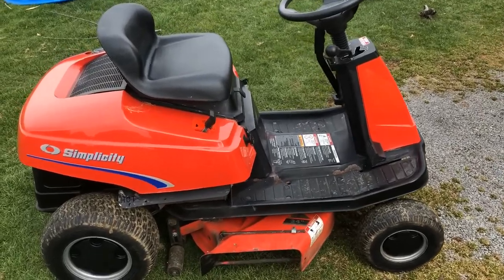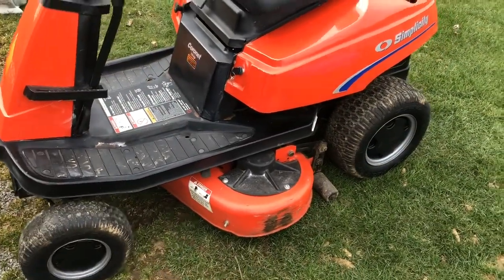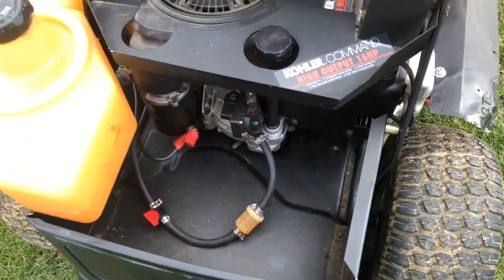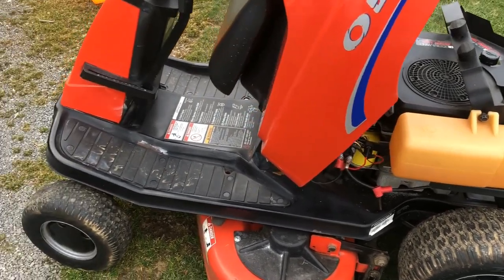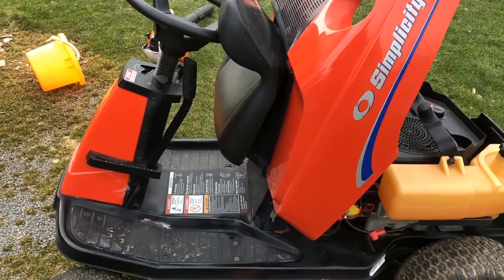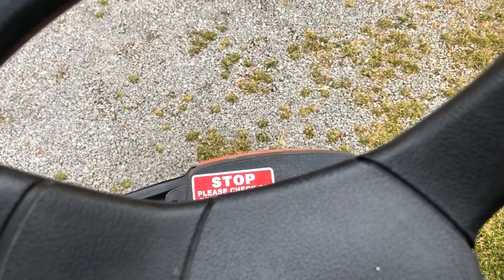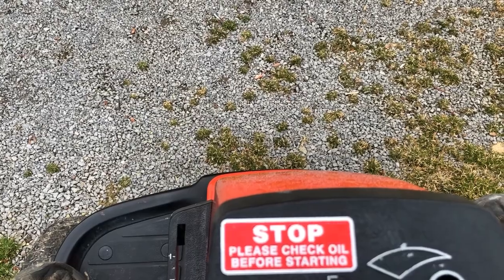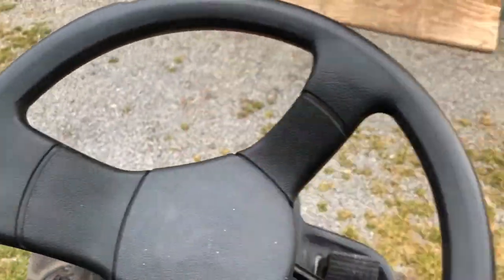1997 Simplicity Coronet Cold Start & Overview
Sorry for the shaky video. Hard to hold the camera and control the throttle. More to come!